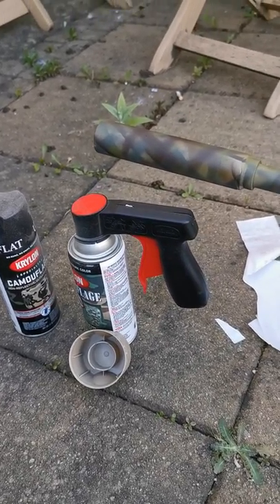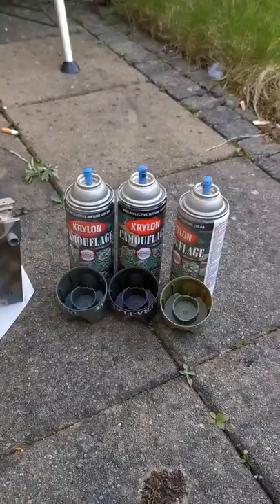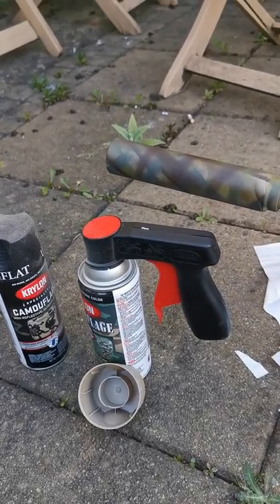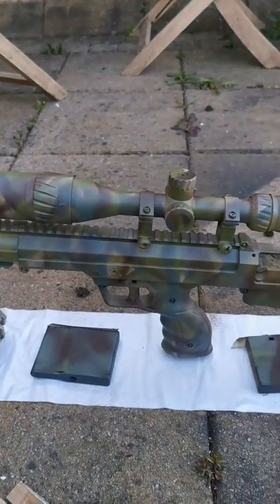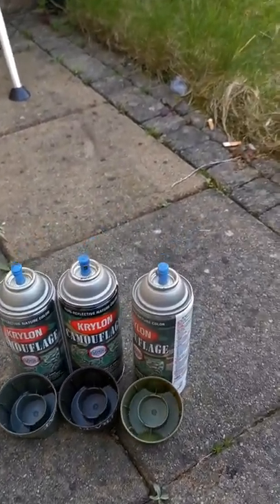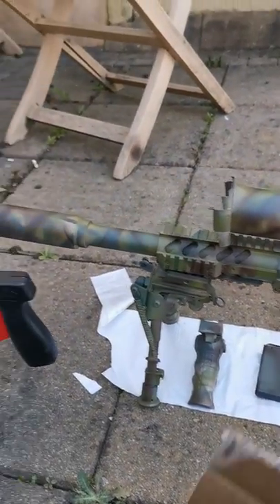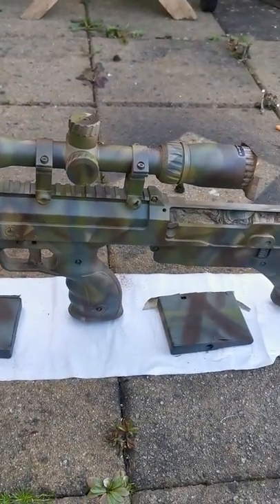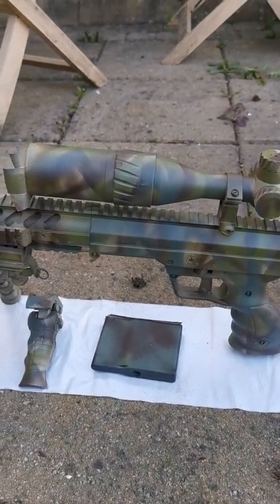Sick srs spray paint job